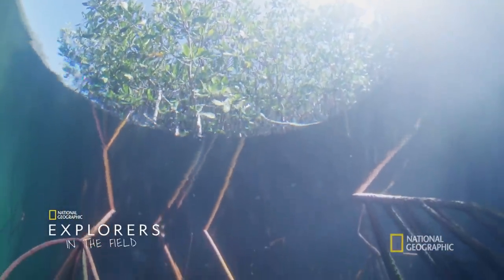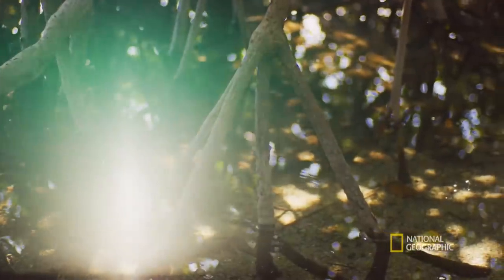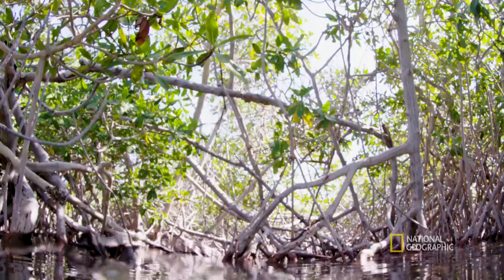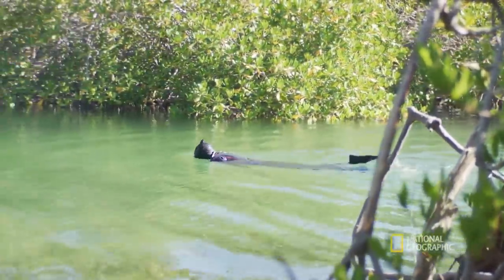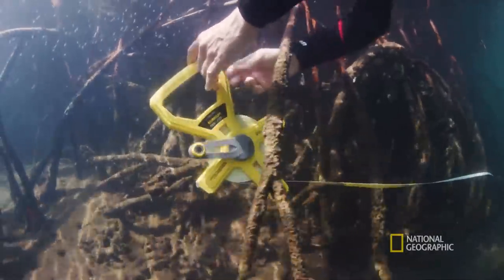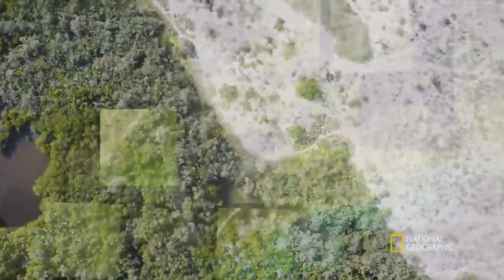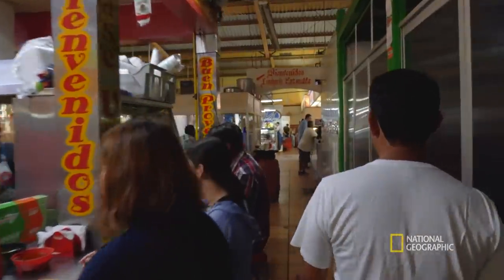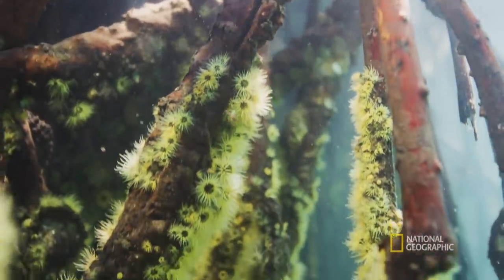Measuring Mangroves | Explorers in the Field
Join marine biologist and National Geographic Explorer Octavio Aburto as he explores some of the largest mangrove areas on Earth! These Mexican mangroves are critical for both human and animal habitats. See this incredible area, filled with birds, fish, and even an endangered crocodile, while emphasizing the important role of the local people in conservation.

The National Geographic Society uses the power of science, exploration, education, and storytelling to illuminate and protect the wonder of our world.